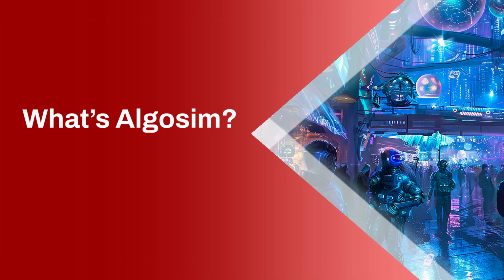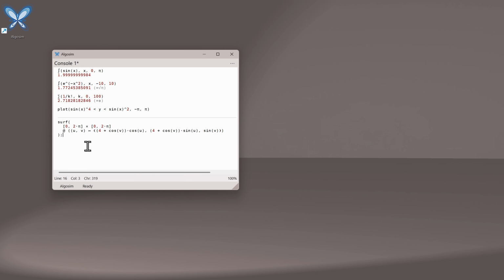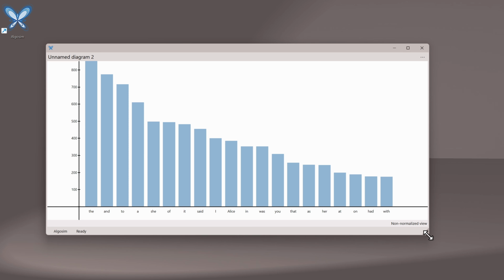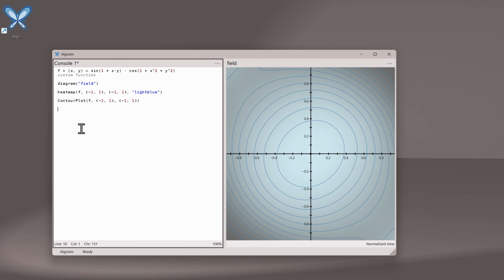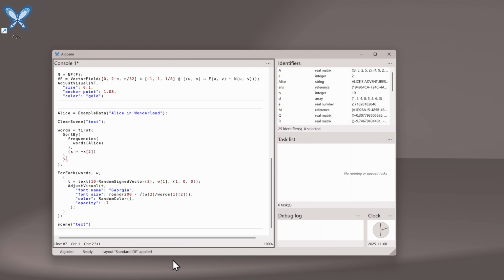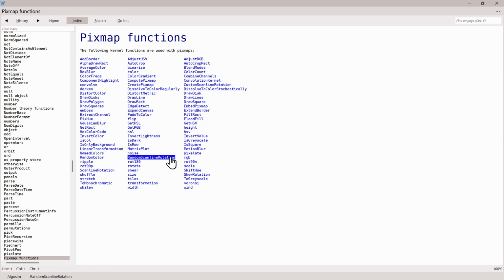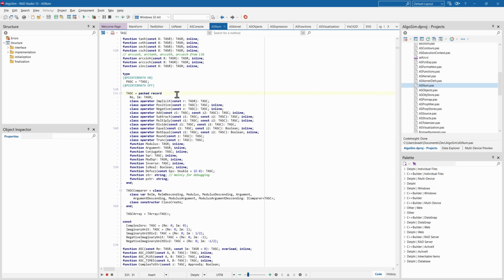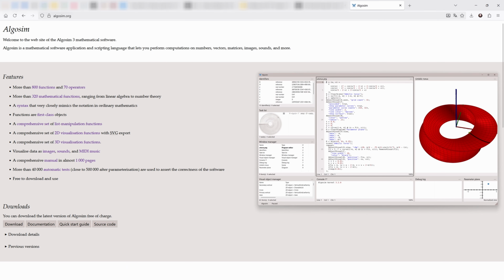Algosim and its Delphi Internals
Algosim is an advanced, and completely free, mathematical system for Windows.

Entirely developed in Delphi, it offers its own programming language and IDE, a large number of functions, and extensive 2D and 3D visualisation facilities.

In this video, I demonstrate Algosim and some of its Delphi internals.

(This video was originally broadcast as a part of Embarcadero’s CodeRage 2025 conference.)

0:10 Introduction
2:42 Mathematical notation
6:00 Computation
10:00 2D
16:16 3D
18:55 IDE
23:41 Code